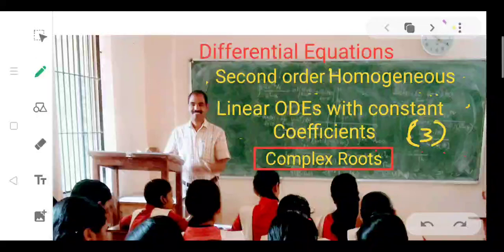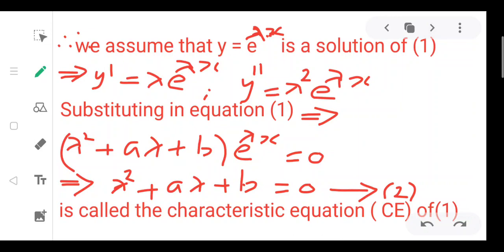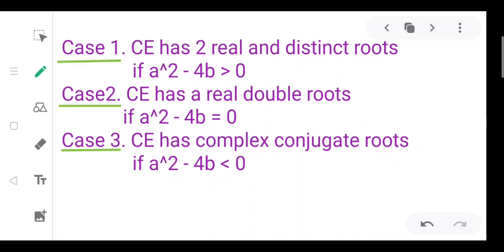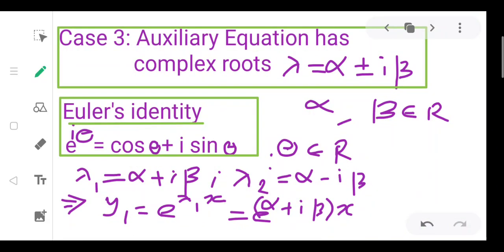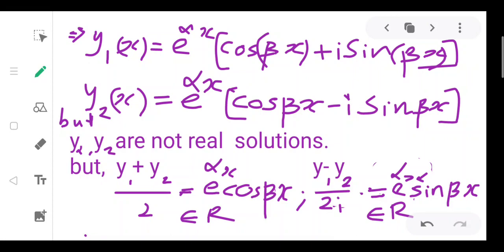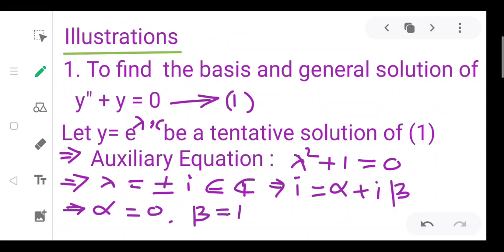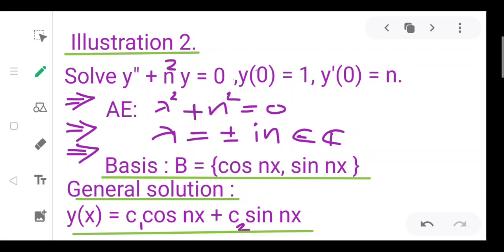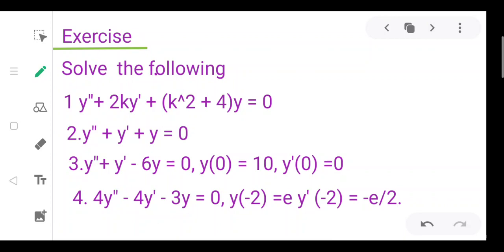Second order homogeneous linear ODEs with constant coefficients :3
Auxiliary Equation has  complex conjugate roots